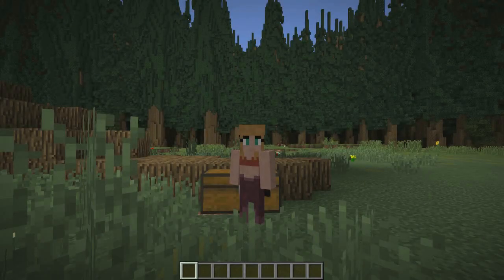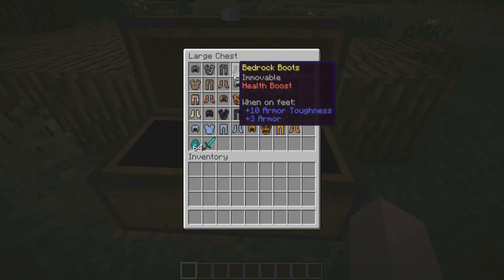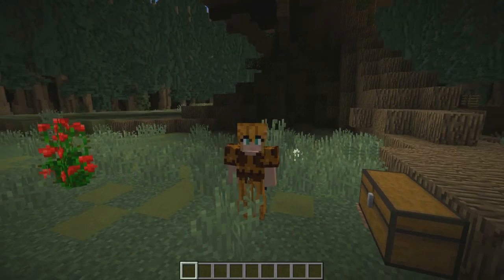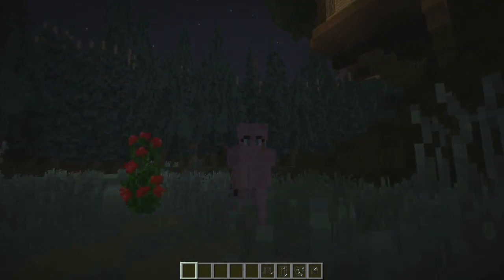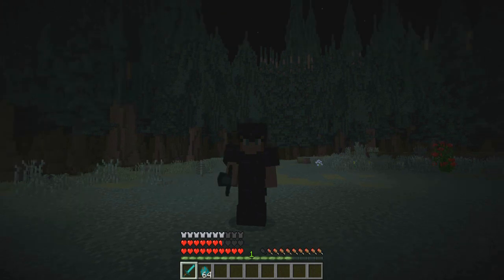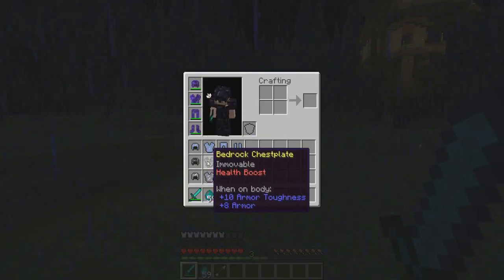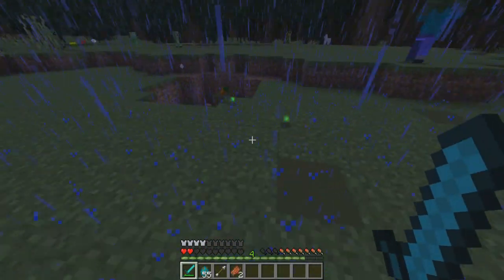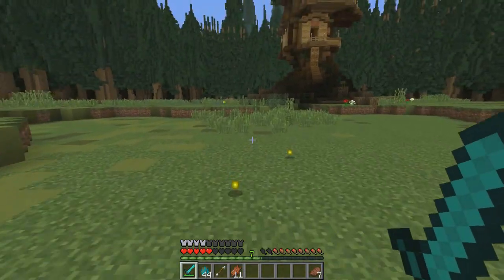Minecraft | BEDROCK ARMOR VS OBSIDIAN ARMOR! (Block Armor Mod)